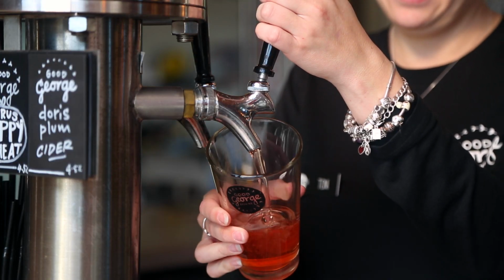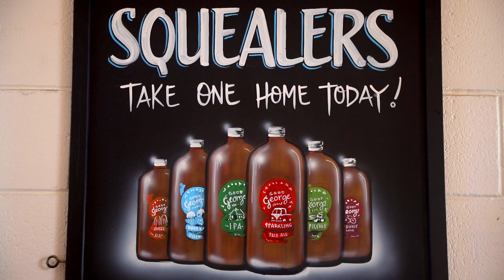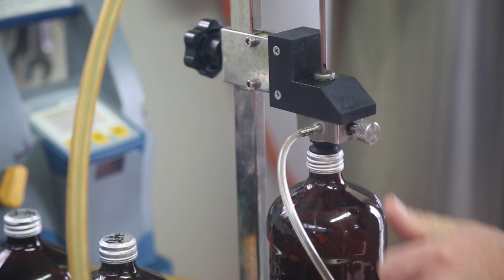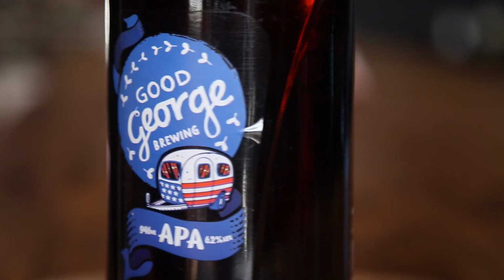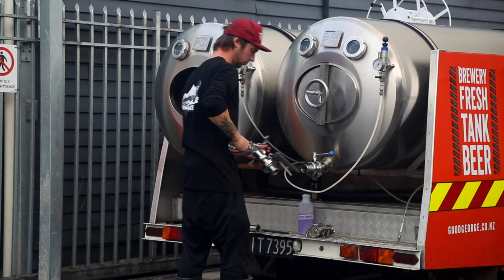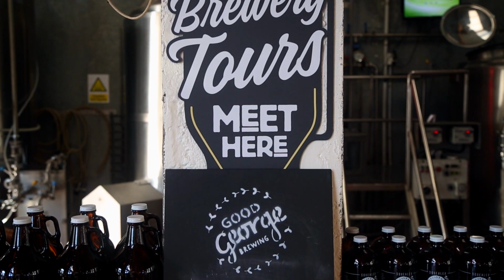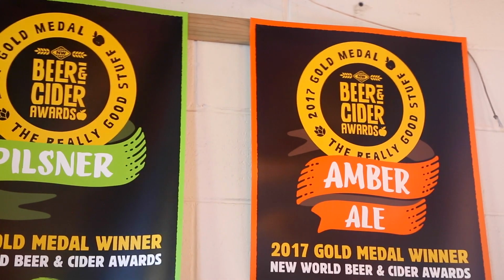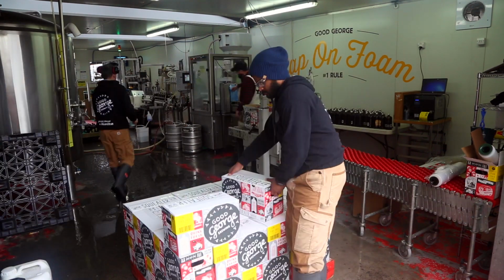The Good George Story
All our brewing magic happens at the same place as our Dining Hall in Frankton, Hamilton. Come on a pilgrimage to the old St George's Church, and join a beer tour to see how we make it. We'll walk you through the brewing process and show you how we do it, with a few surprises along the way! Here's a little info on how it happens.